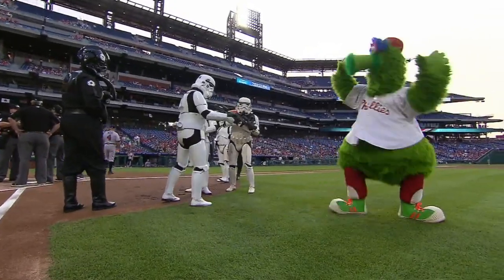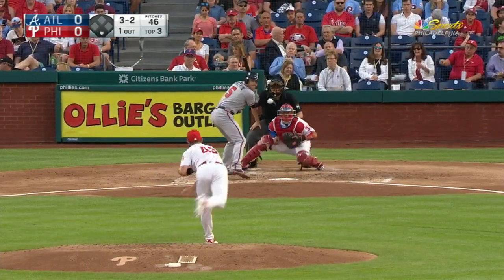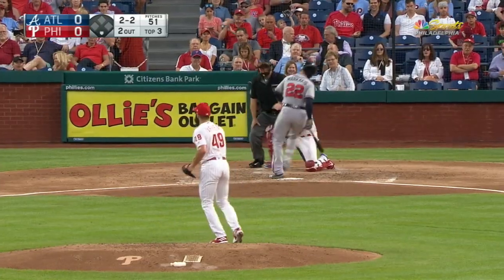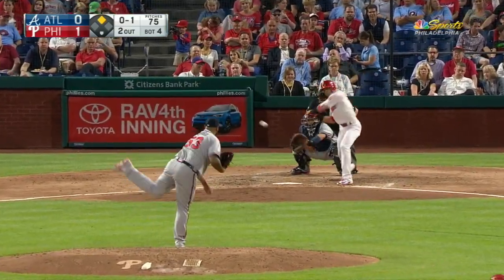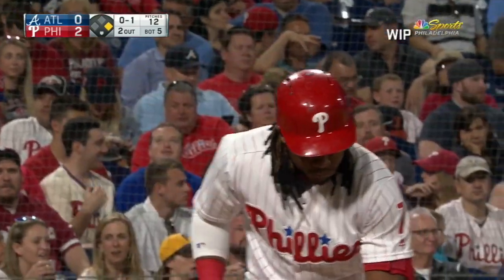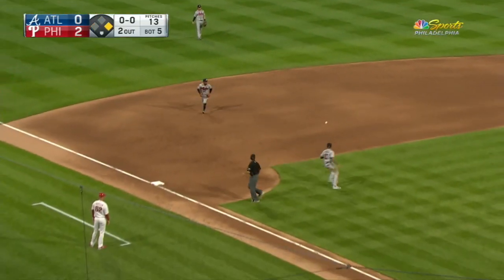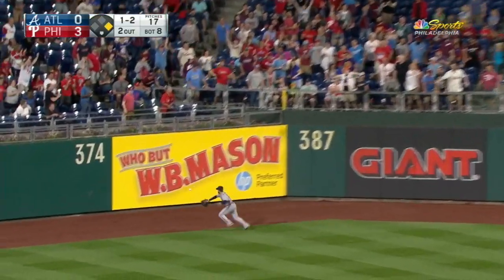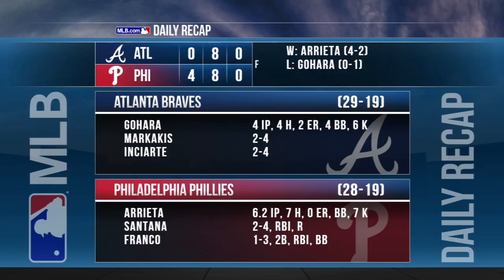Arrieta's 6 2/3 scoreless lead Phils to win: 5/23/18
Daily Recap: Jake Arrieta dealt 6 2/3 scoreless frames, striking out seven batters and four Phillies had two-out RBI hits in a 4-0 victory